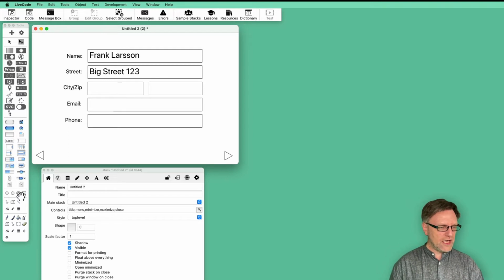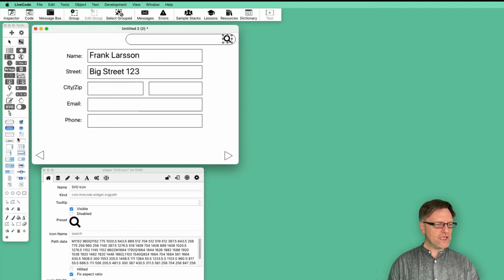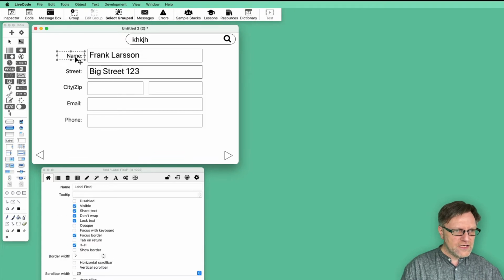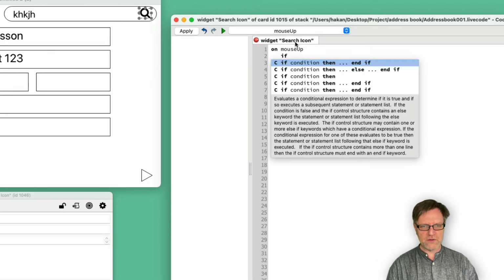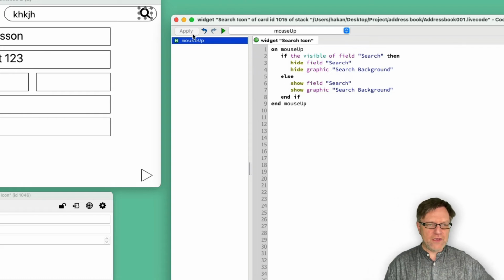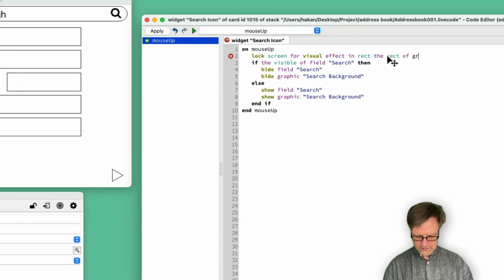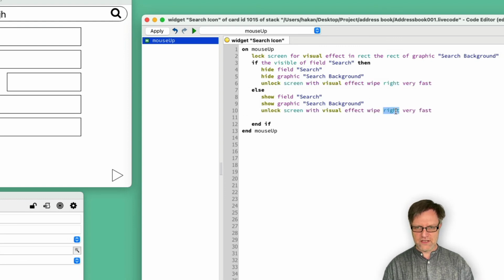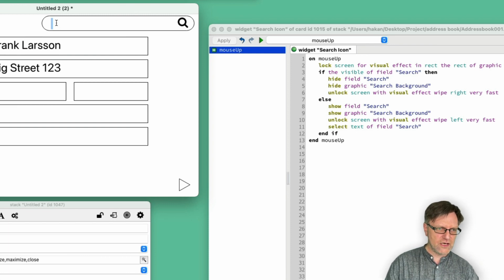LiveCode – Address Book – Search Interface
An address book without a search is not worth much! But to have a have a search we first need to create the interface. Here we use a built-in visual effect to create an animation when the search field show up and disappears.